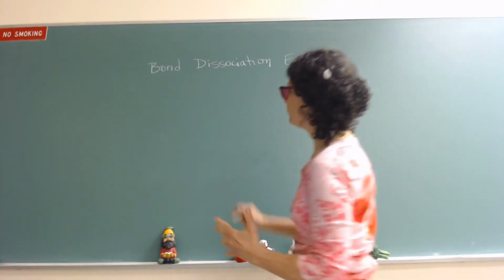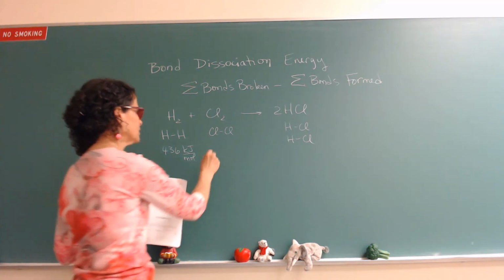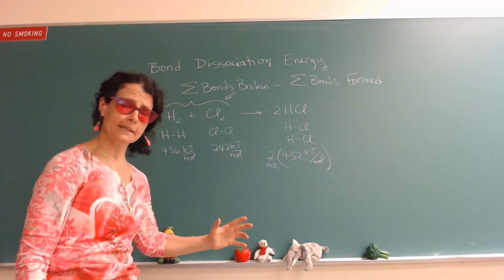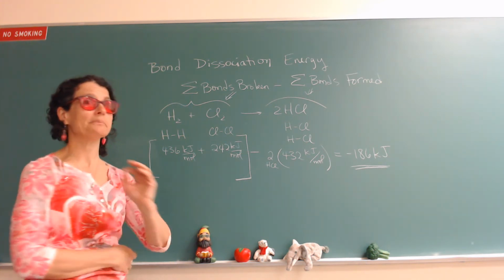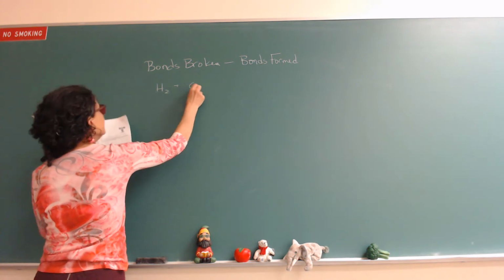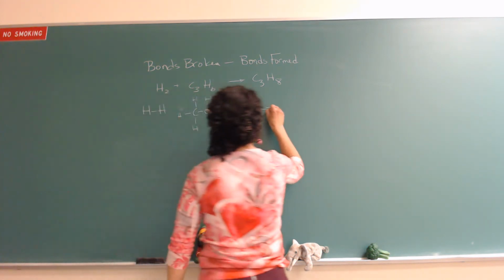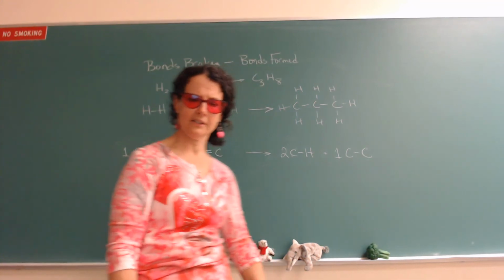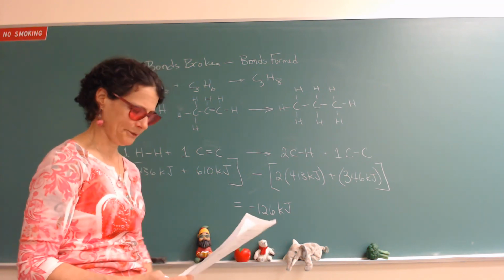Week1b Bond Energy